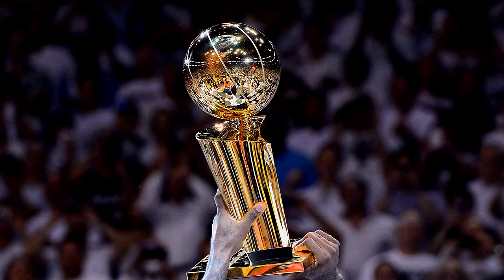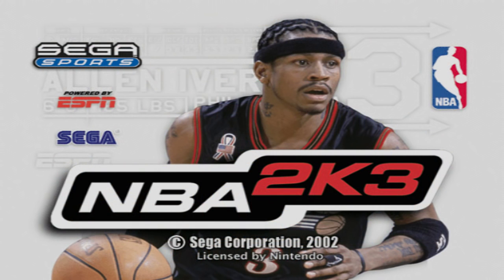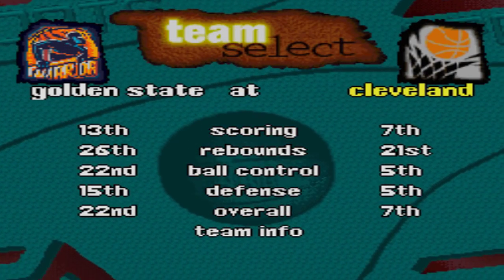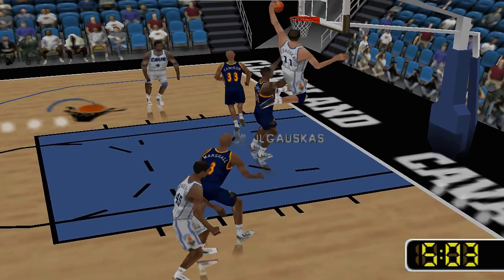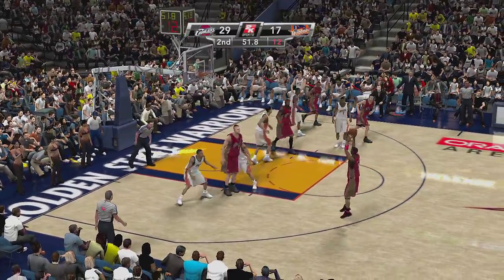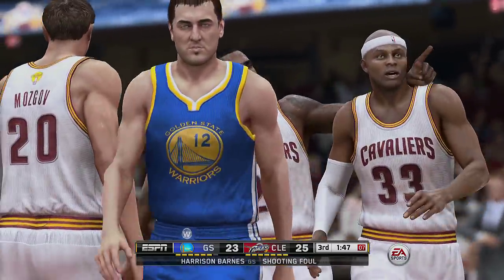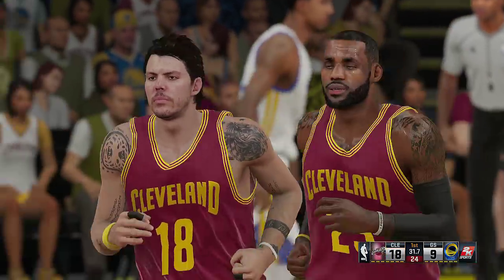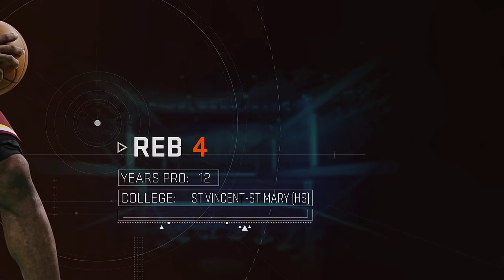NBA Finals: Cavs vs Warriors simulated over Basketball Video Games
Troydan simulates the 2015 NBA finals over different basketball games from the last 20 years.